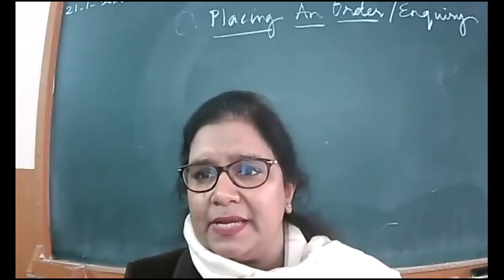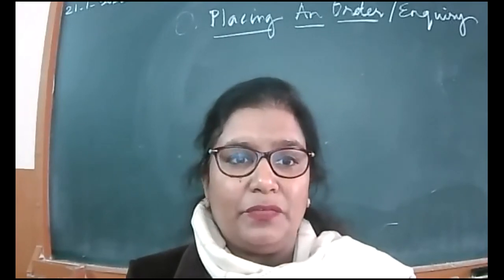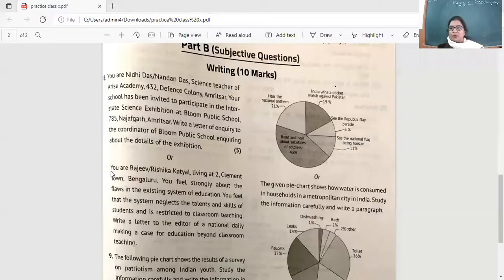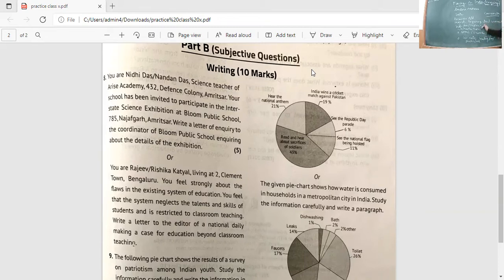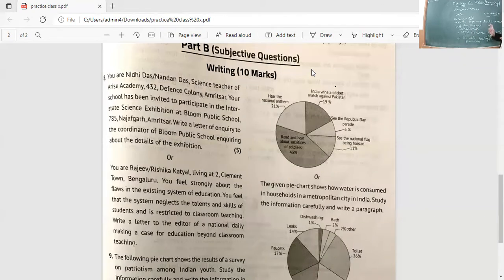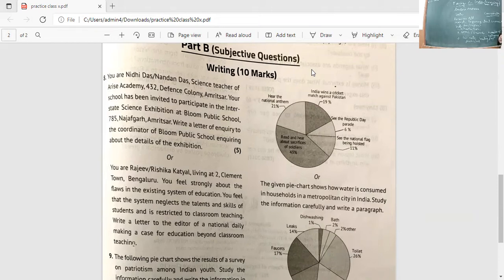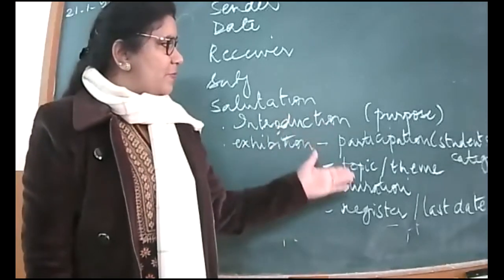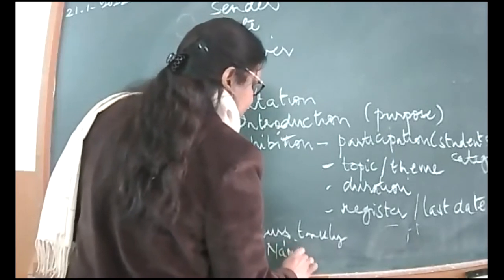21 1 22 XC ENGLISH LETTER WRITING